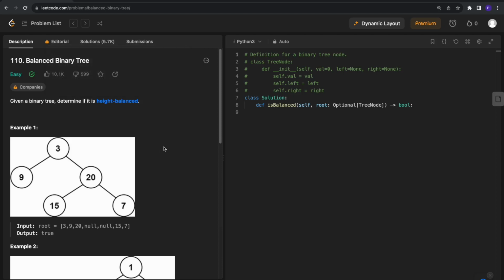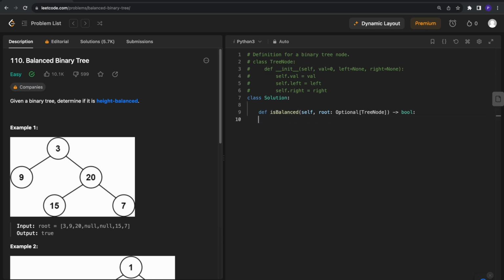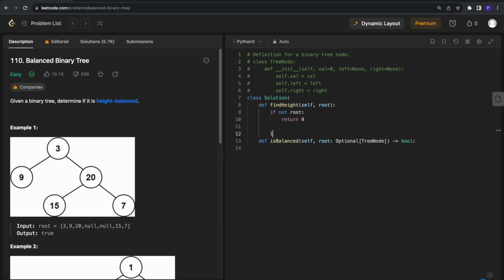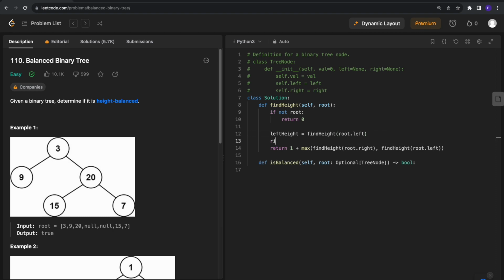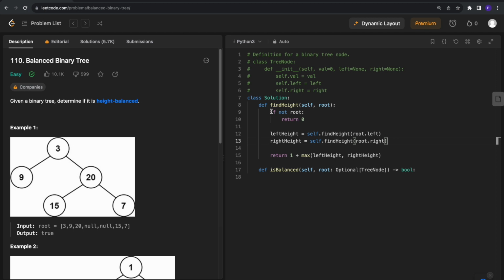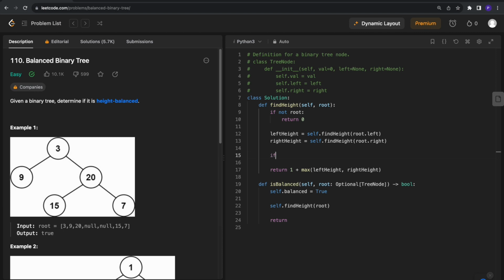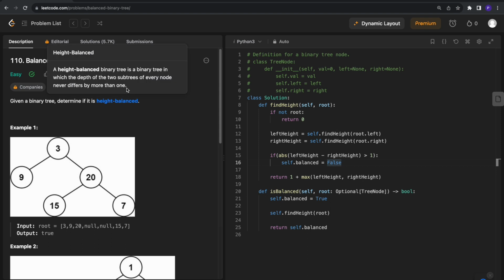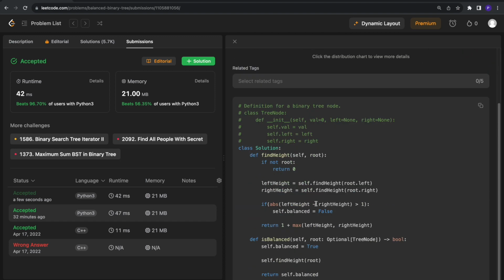How to solve Leetcode problem 110 - Balanced Binary Tree - DSA in Python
In this video I have explained how to solve an easy Leetcode problem which is based on Binary Tree data structure.